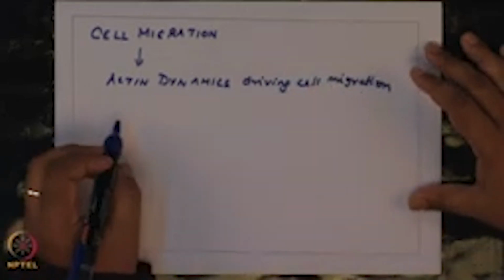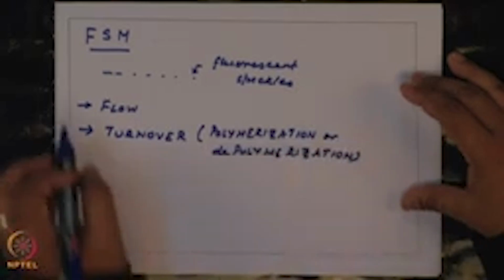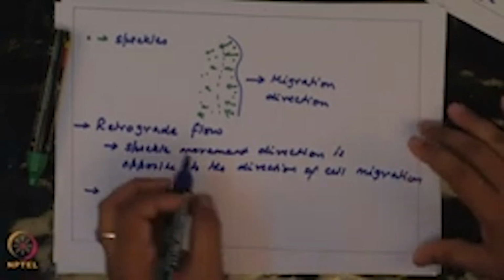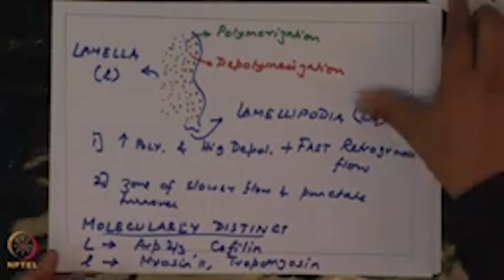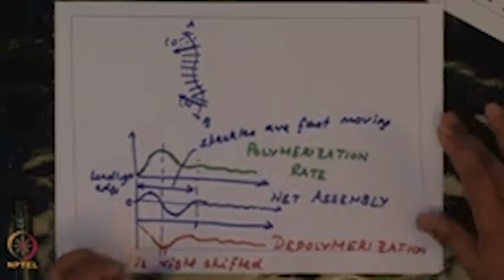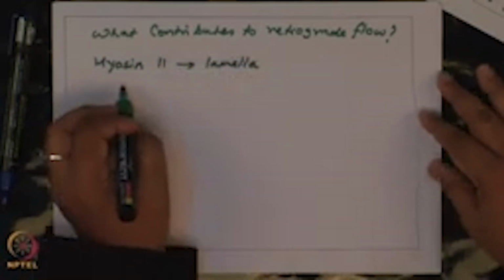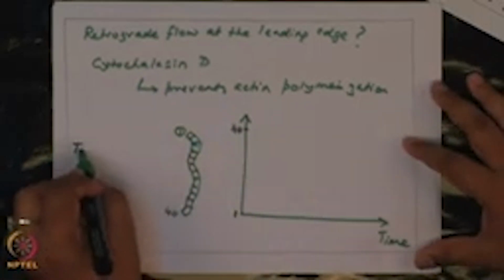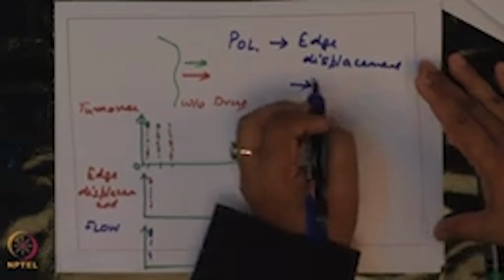Actin Dynamics during Mesenchymal Migration